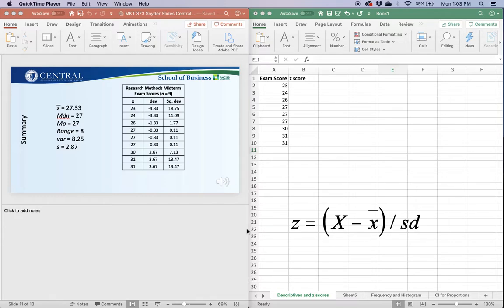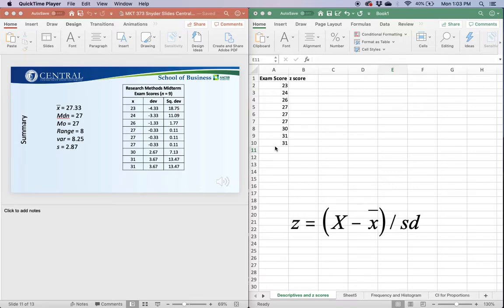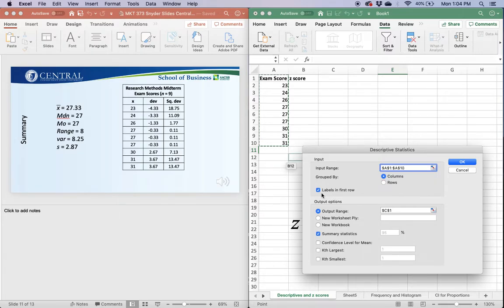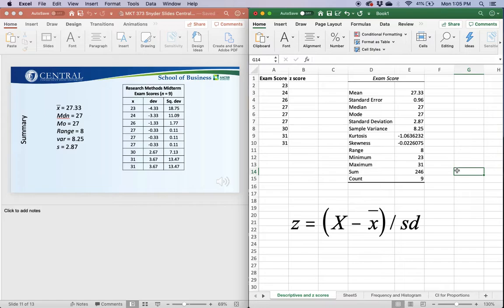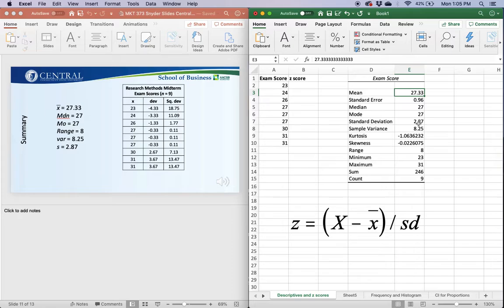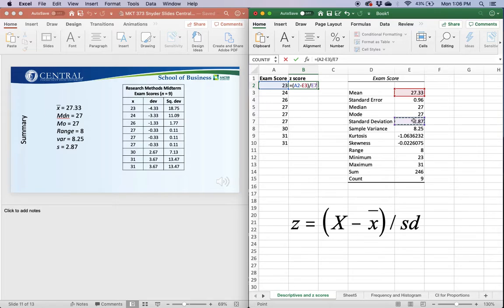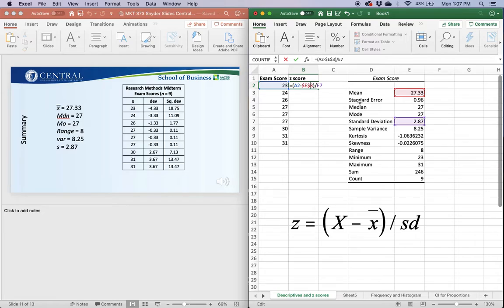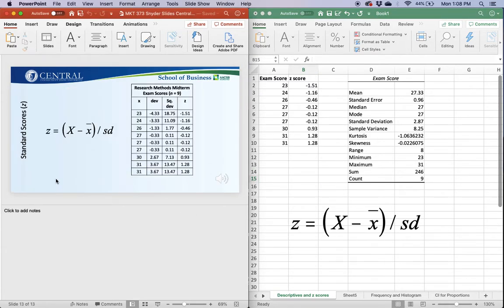Calculating descriptive statistics and z scores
This video demonstrates how to use Excel 2016 Data Analysis tool to calculate descriptive statistics and standard (z) scores.